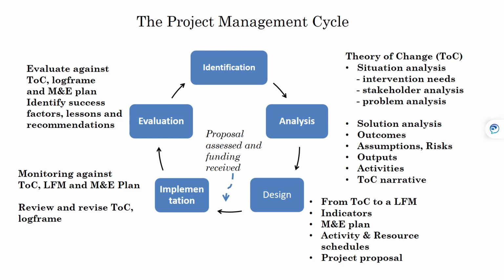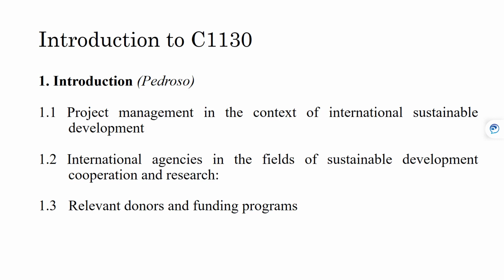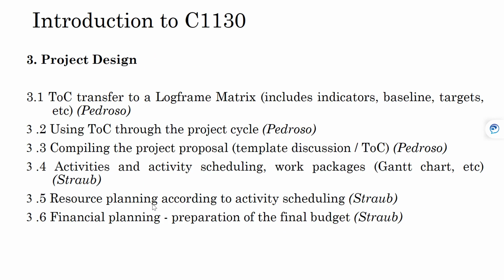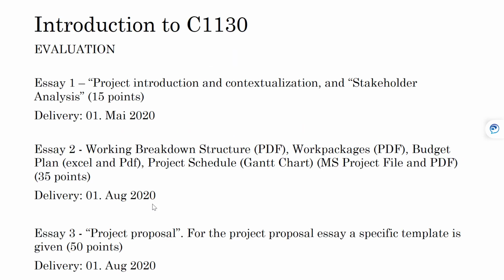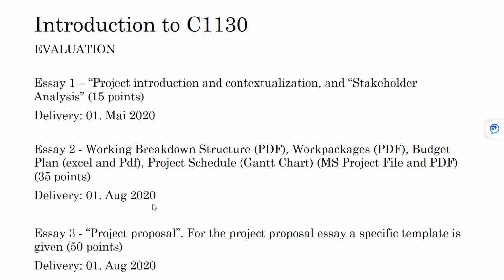C1130 Introduction Pedroso